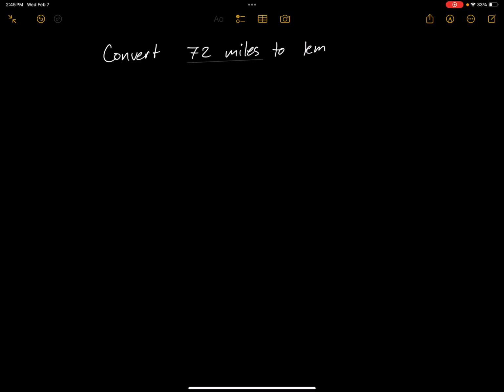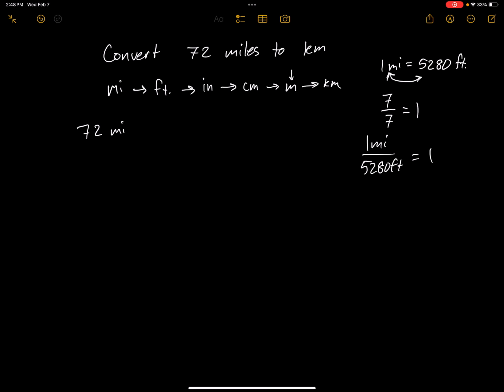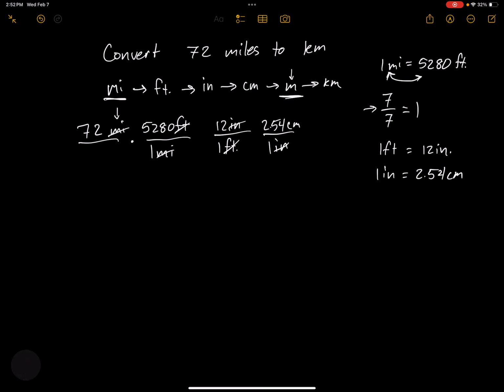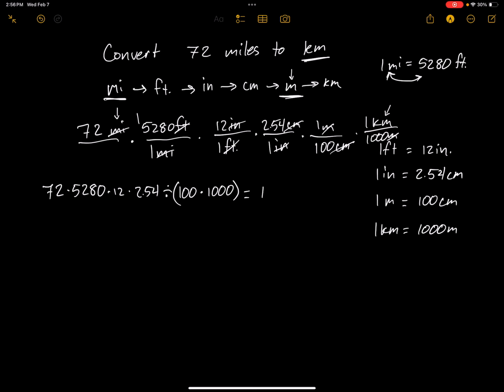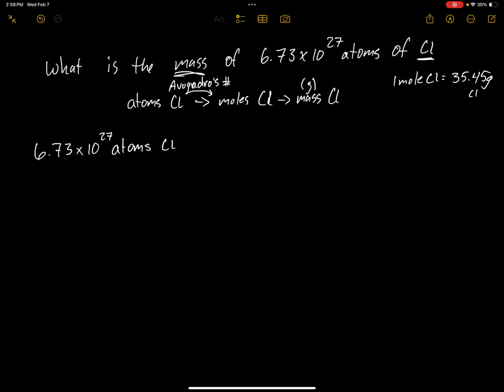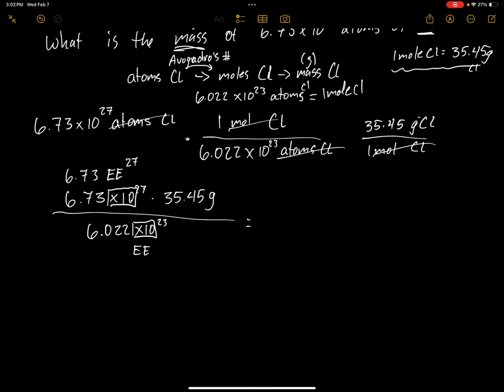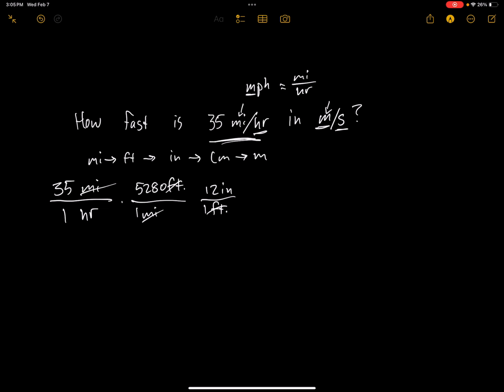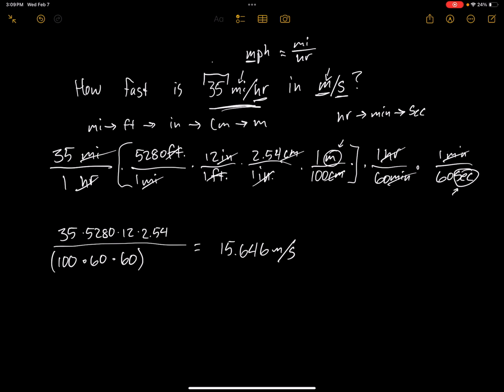Unit Conversion Tutorial (Especially in Chemistry)